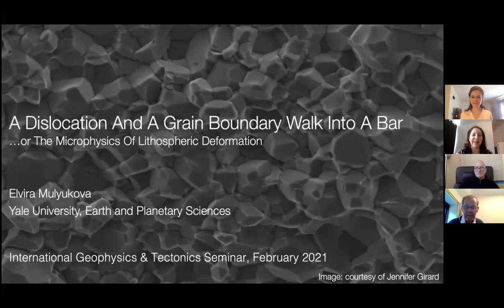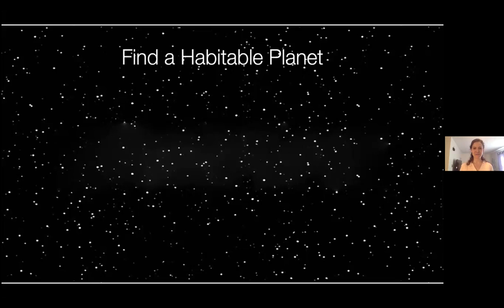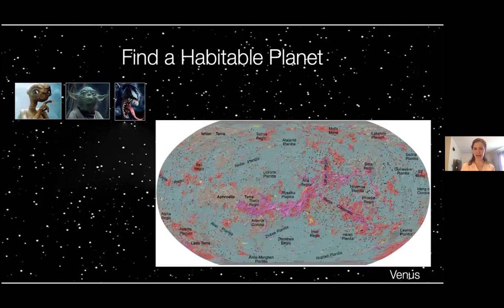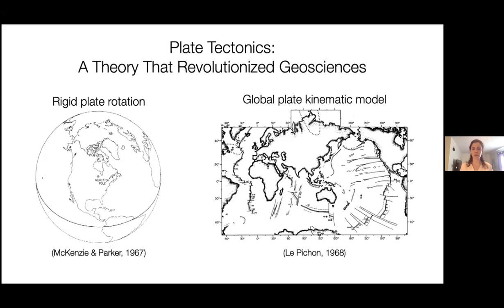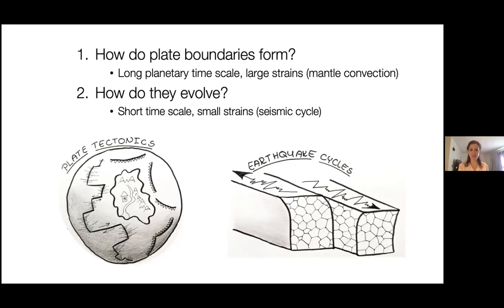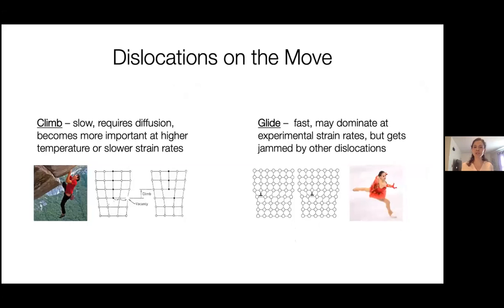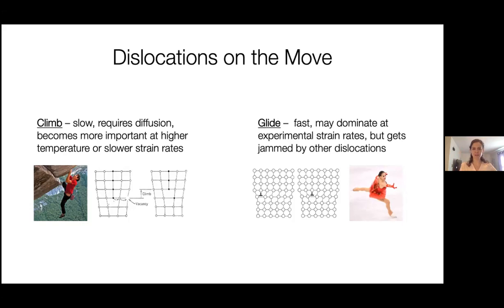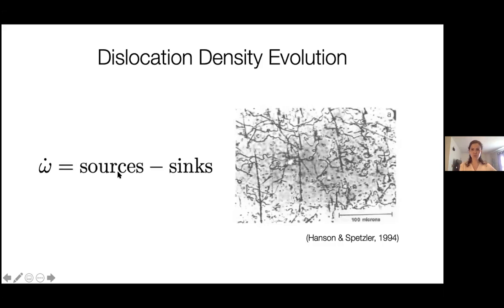G&T Seminar, 17 Feb 2021 - Elvira Mulyukova (Yale)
International Geophysics & Tectonics Seminar on February 17, 2021.
Speaker: Elvira Mulyukova
Title: A dislocation and a grain boundary walk into a bar